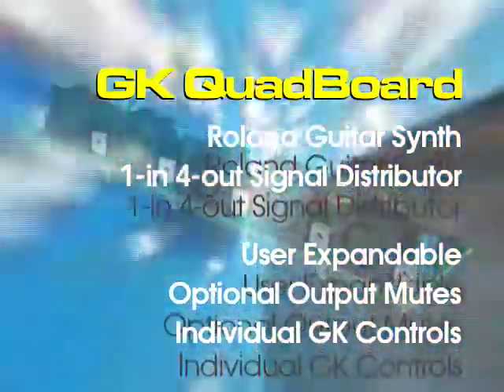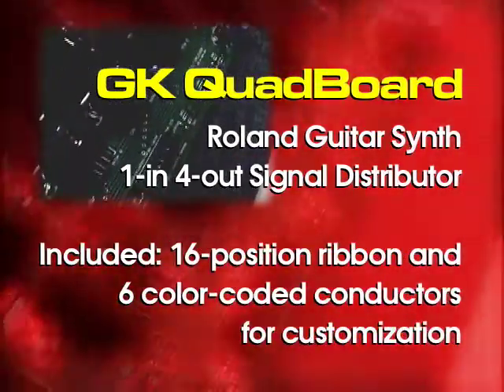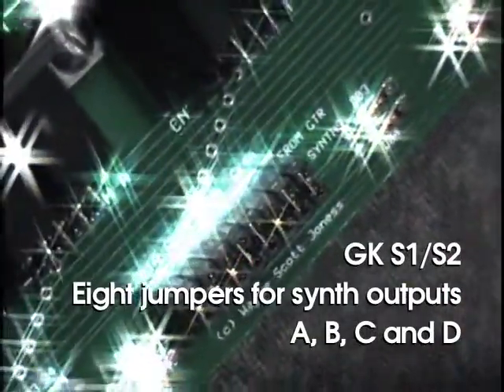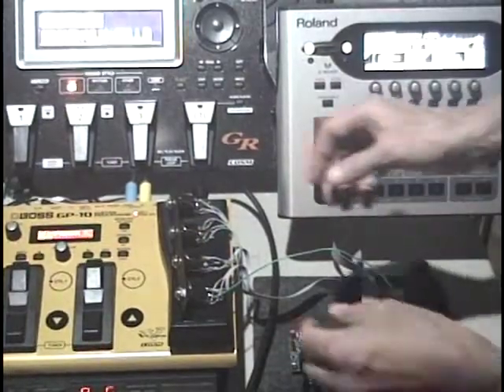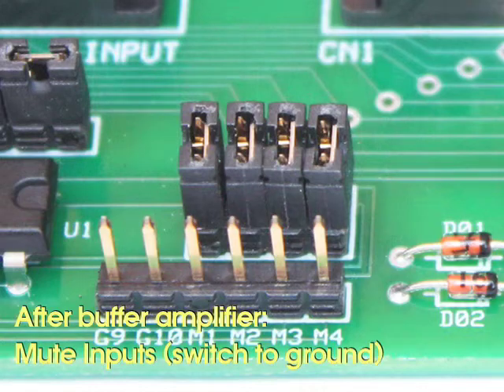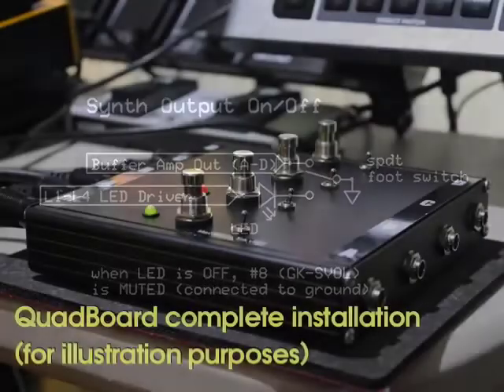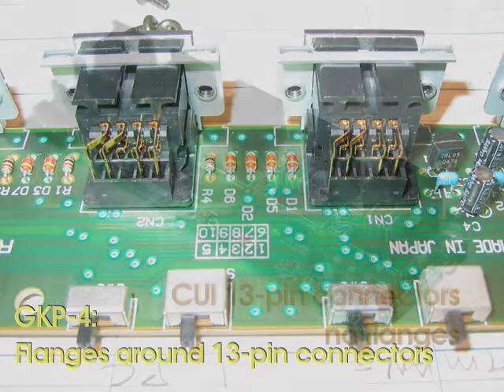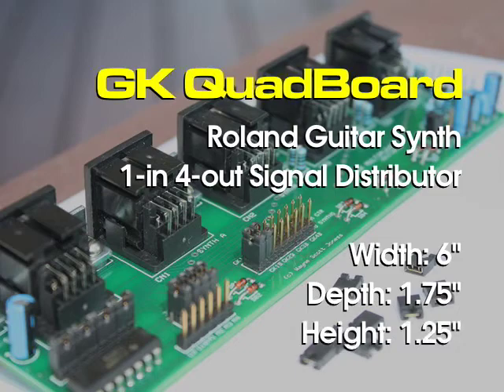GK QuadBoard - Roland GKP-4 clone - Expandable with US-20 features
The GK QuadBoard is a one input, four output Roland guitar synth signal distributor. Electronically, the QuadBoard is essentially a clone of the long discontinued Roland GKP-4.

However, the QuadBoard differs in several key areas from the GKP-4. Most significantly, the QuadBoard provides a dedicated control voltage buffer for each synth. This means that the user can individually mute each output, much like a Roland US-20 does.